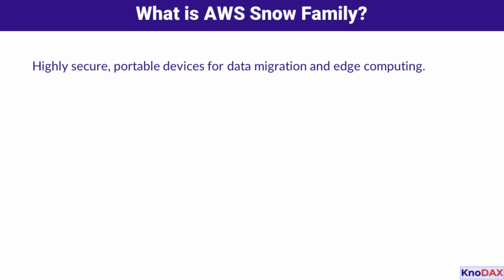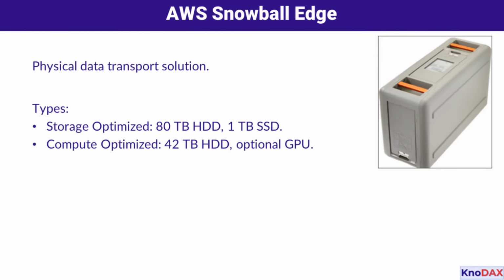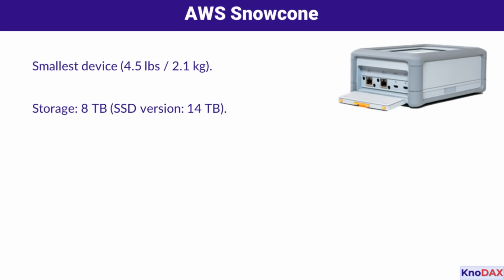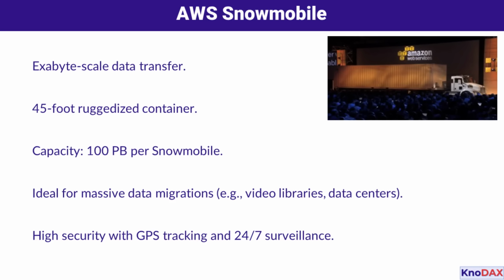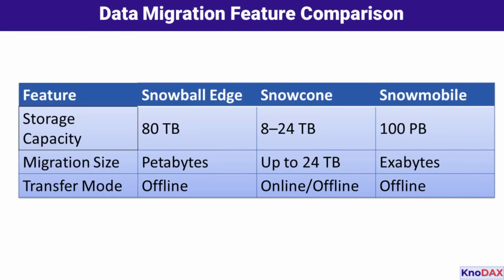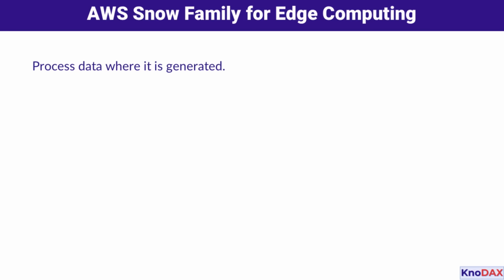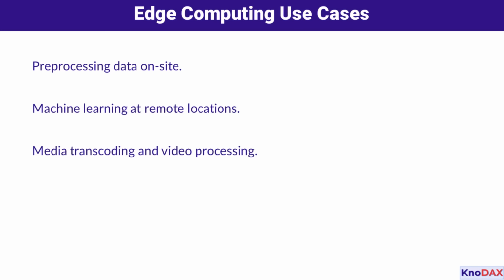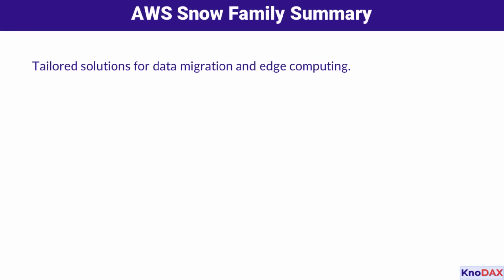AWS Snow Family | What is AWS Snow Family | AWS Snowball Edge | AWS Snowcone | AWS Snowmobile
Discover the AWS Snow Family in this comprehensive tutorial! AWS Snow Family offers secure, portable devices for data migration and edge computing, designed to handle challenges like limited connectivity, high network costs, and massive data volumes.

In this video, we cover:

AWS Snowball Edge: Perfect for TBs to PBs of data migration and edge computing.
AWS Snowcone: A compact, portable solution for data transfer in space-constrained environments.
AWS Snowmobile: Designed for exabyte-scale data transfers for the largest migrations.
Use Cases: Disaster recovery, machine learning, video processing, IoT, and more.
How It Works: Step-by-step process for using Snow Family devices.
Why Watch?
If you're looking to optimize data migration or edge computing with cost-effective, secure, and scalable solutions, this tutorial has everything you need to get started.